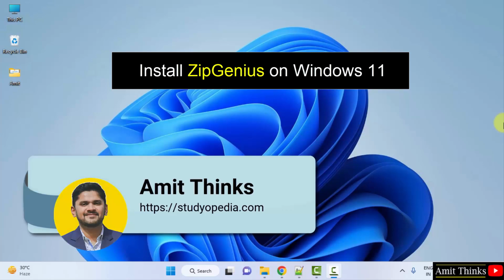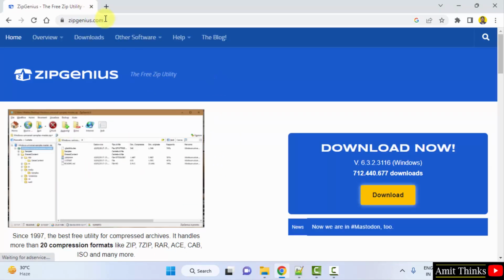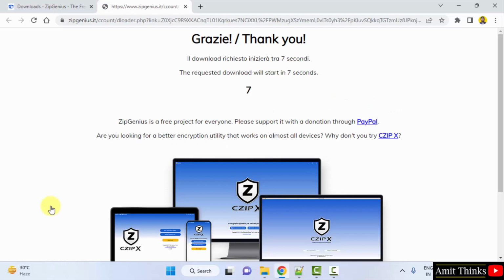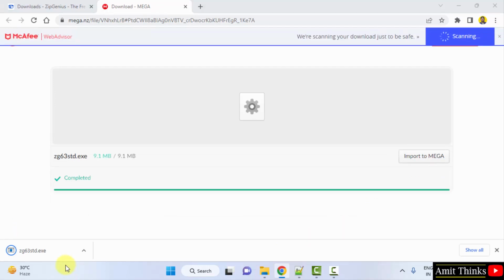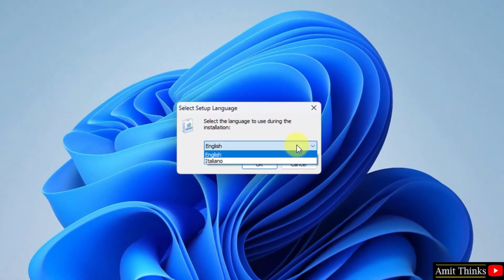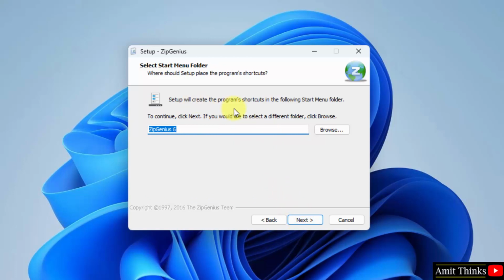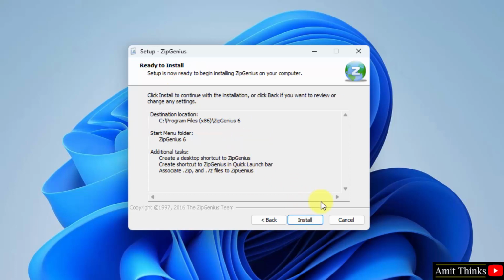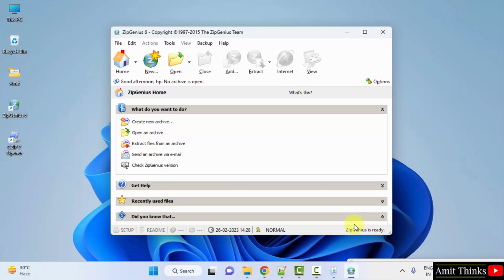How to Install ZipGenius on Windows 11 | Amit Thinks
In this video, we will learn how to install ZipGenius on Windows 11. We will see the complete installation and setup.